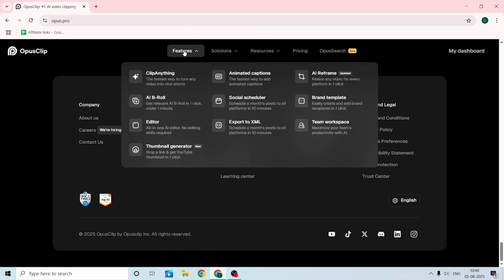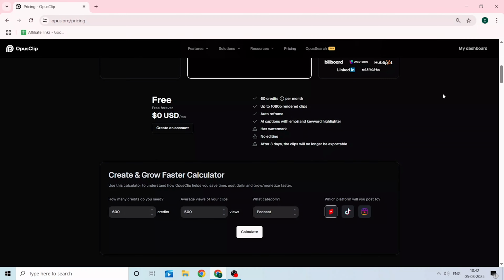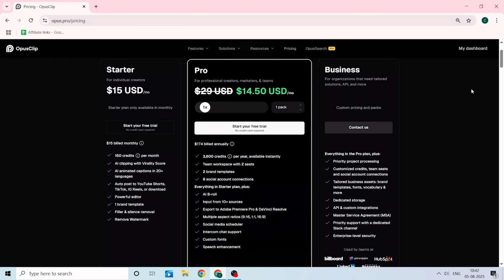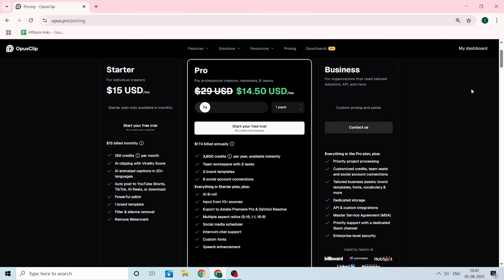Opus Clip Review 2025 – Best AI Video Editing Tool?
Welcome to Gadgets & AI, your go-to space for exploring the smartest tools in tech!  Whether you're here for AI tutorials, gadget reviews, or creator tools, you're in the right place.

 Opus Clip Review 2025 – Is It the BEST AI Video Repurposing Tool?

Want to turn your long videos into viral-ready short clips in MINUTES? 🚀
In this video, I break down Opus Clip — the AI-powered video repurposing tool that promises to save creators HOURS of editing.

I’ll cover:
✅ What Opus Clip is and how it works
✅ Best features for creators & marketers
✅ Free vs Paid plan comparison (is it worth upgrading?)
✅ My honest pros & cons after testing it
✅ Tips to get the most out of Opus Clip

💡 Spoiler: If you love automation and want the AI to do 90% of the work, this might be your new best friend.

Budget Mic:
USB Mic
Lavalier Mic
Wireless Mic
Shotgun Mic

Budget Accessories:
Best Budget Tripod

💬 Let’s Chat
What do YOU think of AI video editing? Have you tried Opus Clip or Quso.ai?